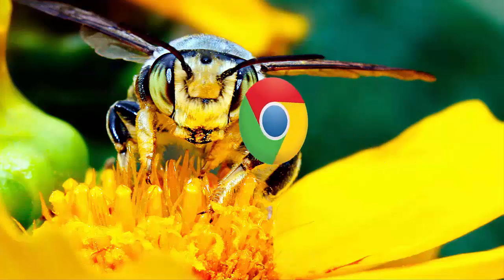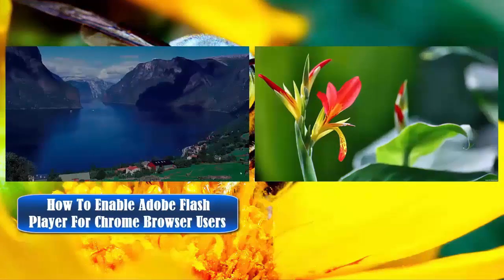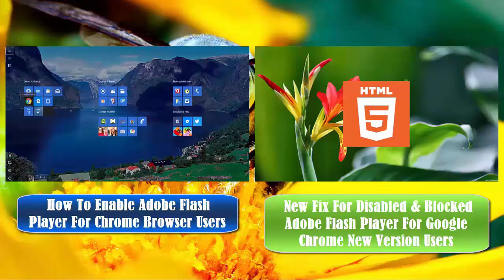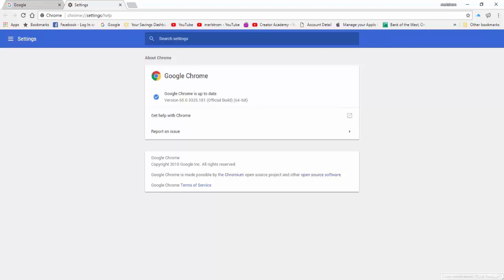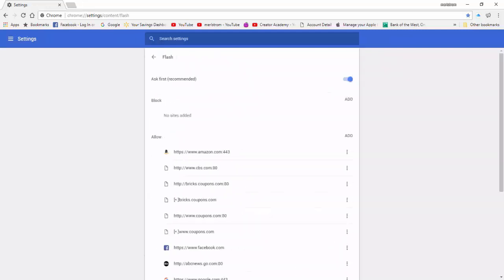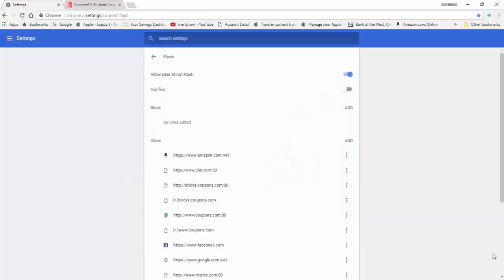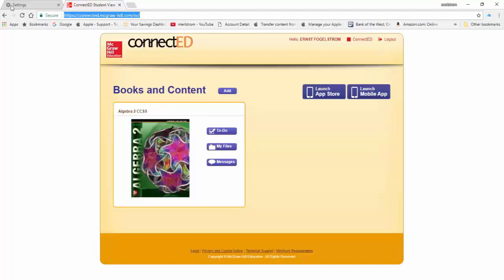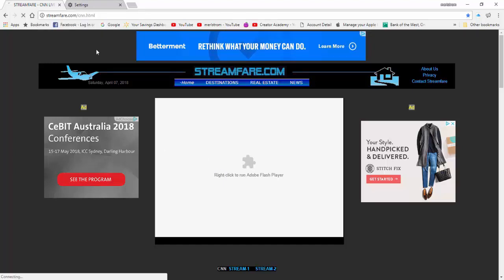2018 Adobe Flash Player Latest Fix | What To Do If It Says "ASK FIRST" On Settings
Video Tracks  & Topics

00:00 – 01:44  Introduction & The Reason Why Google Chrome Blocked The Websites That
   Only Support Adobe Flash Player

01:46 – 02:48  Flash Default Setting Was Changed From “Allow Sites To Run Flash” To “Ask
   First”

02:49 – 04:12  Checking For The Latest Google Chrome Update With Explanation Of Version
   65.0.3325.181 In  Relation To Official Build & 64-bit.

04:15 – 5:22  Step By Step:  How To Find The Adobe Flash Player Settings On Google Chrome
   Browser

05:10 – 05:43  Flash Player Settings Showing “Ask First” With Choice Highlighted In Blue With
   Options To Block Or Add Websites Needing To Run Flash

05:49 – 05:59   The Procedure Is The Same No Matter What The Flash Player Default Is Set

06:20 – 08:14  Step By Step:  How To Add Websites Needing To Run Flash In The Allow List

08:15 – 09:11  Step By Step:  Another Way Of Enabling Adobe Flash Player From Within The
   Website Needing To Run Flash Using A Video Streaming Website By CNN